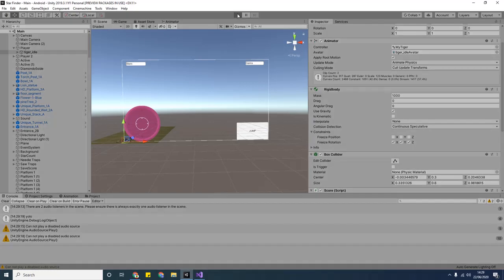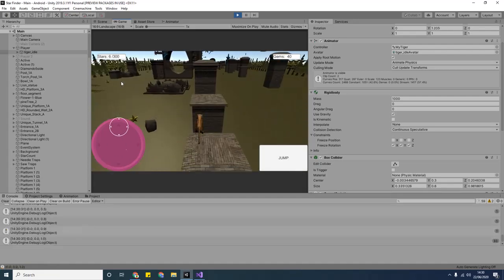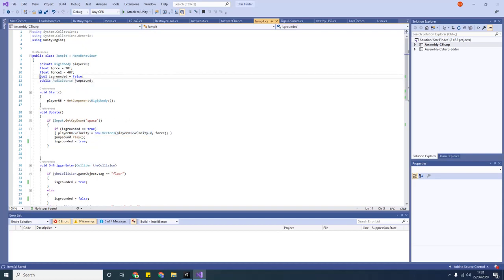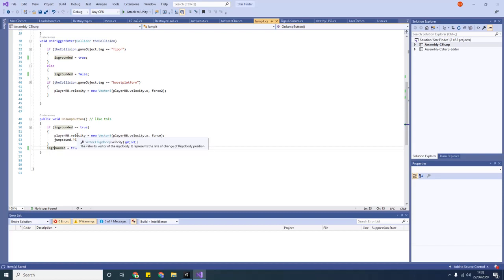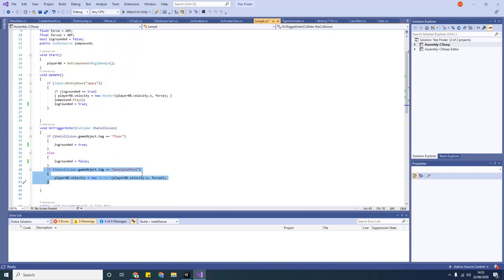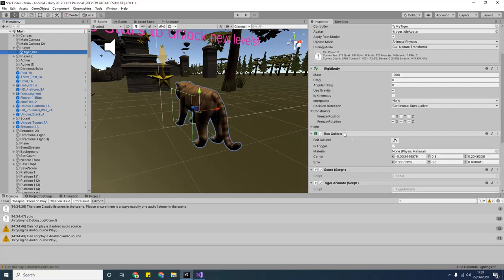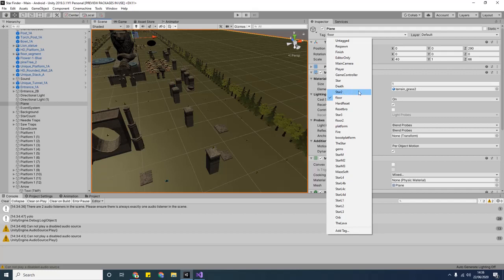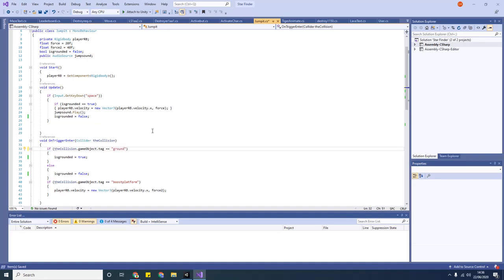Unity Tutorial How To Stop Multiple (double) Jumping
A Unity Tutorial that explains How To Stop Multiple (double) Jumping
using colliders, tags and bool.